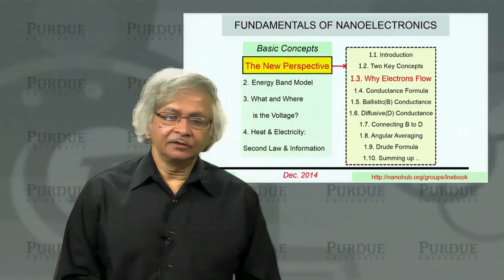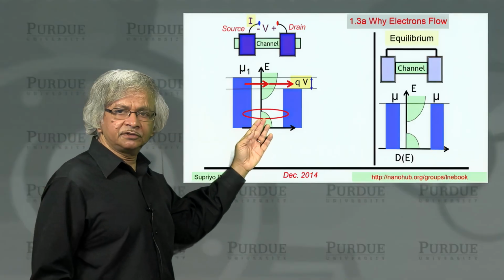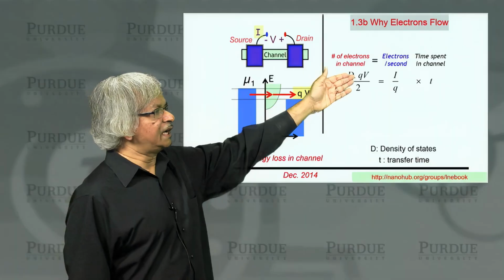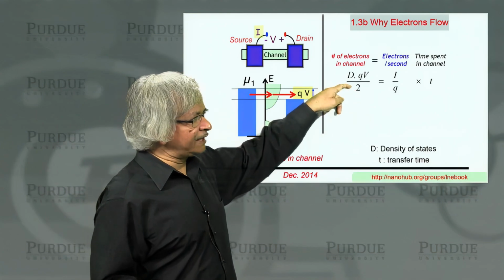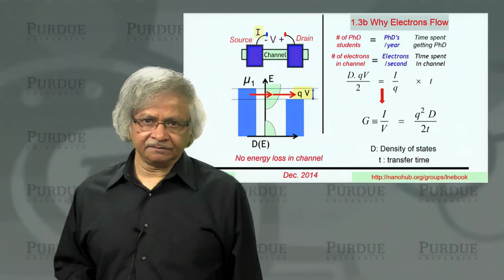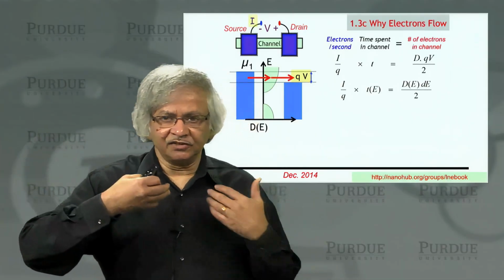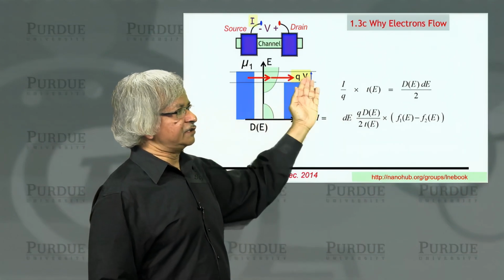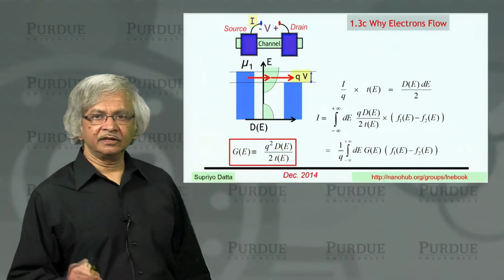Fundamentals of Current Flow | Lecture 1.03 - Why Electrons Flow | Purdue University